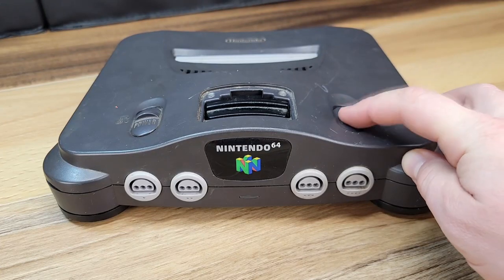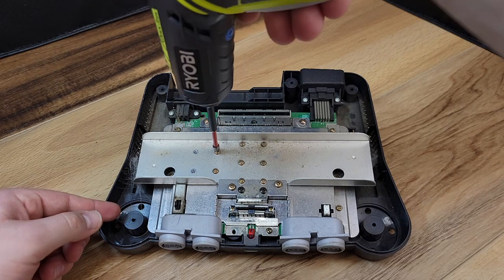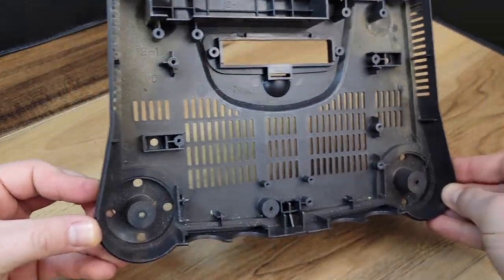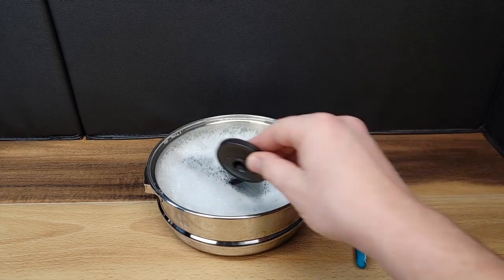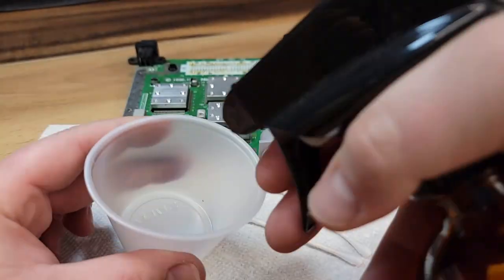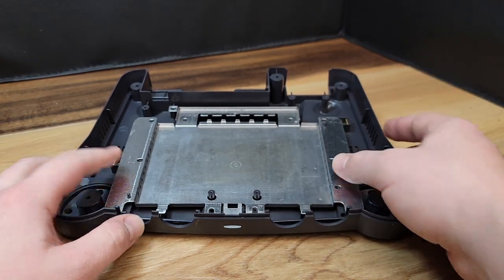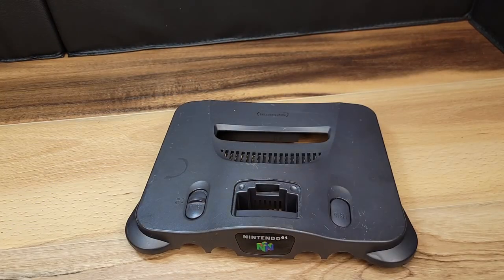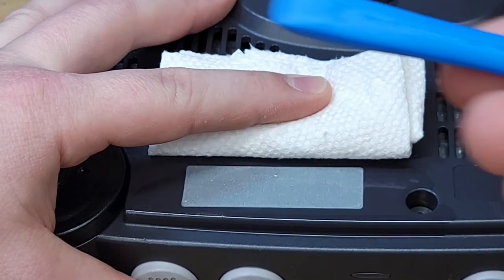Nintendo 64 console complete step by step disassembly & cleaning model number NUS-001 (USA)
This video is a step by step guide to disassemble & clean a Nintendo 64 console model number NUS-001 (USA).

I welcome your thoughts, questions & discussions in the comment section.